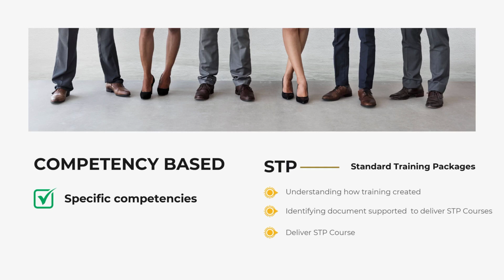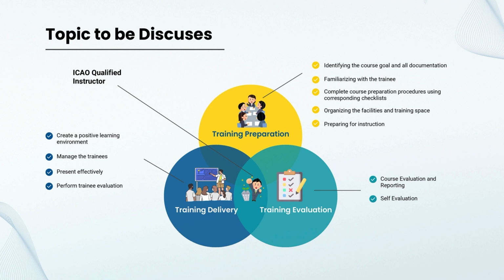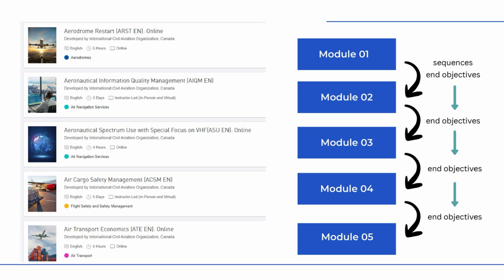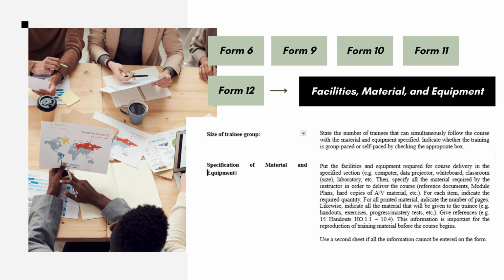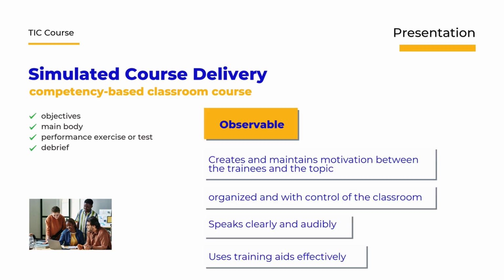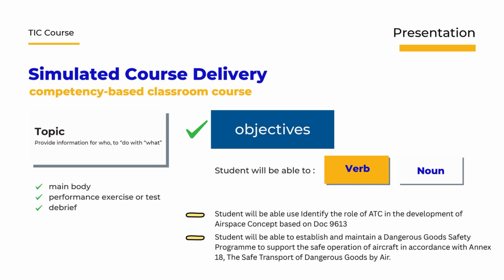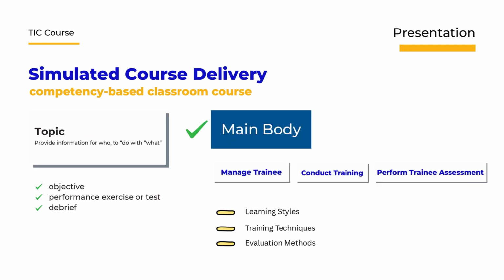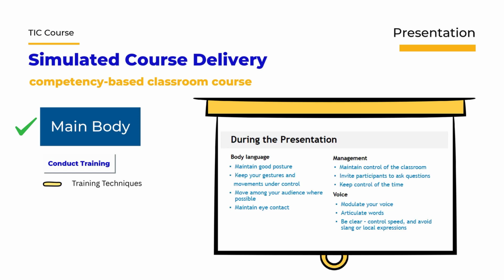Training Instructor Course Preparation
Want to become a confident and effective instructor? This video walks you through everything you need to prepare before delivering a training course—whether it's in aviation, corporate settings, or any professional environment.

🔍 What You’ll Learn in This Video:

Key steps in preparing a training course: from needs assessment, designing objectives, to planning delivery
How to create a structured lesson plan and select appropriate teaching methods
Tips on creating effective training materials and aids
Strategies for setting up a learner-friendly environment
Common pitfalls instructors should avoid and how to overcome them

A well-prepared instructor not only delivers content smoothly, but also builds trust, keeps learners engaged, and ensures learning outcomes are achieved. This preparation is the difference between a good course and a great one.